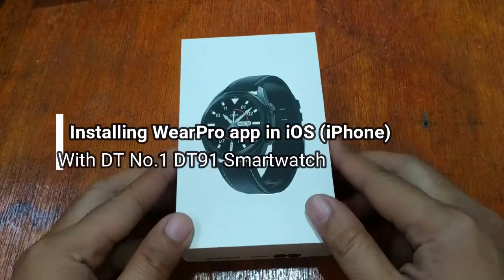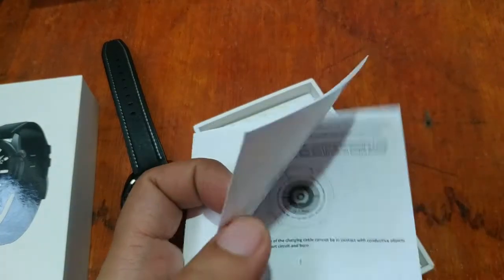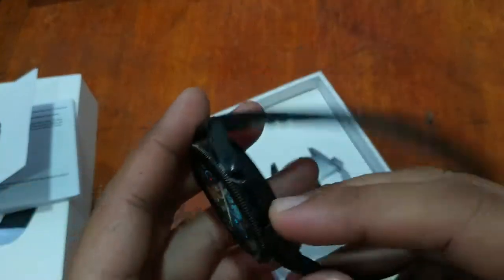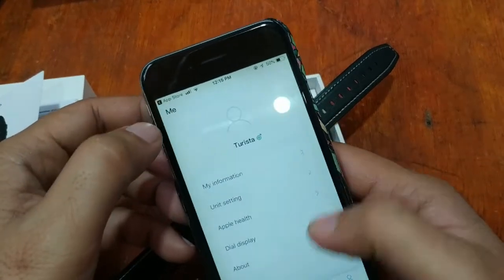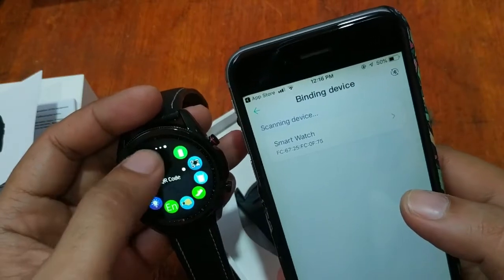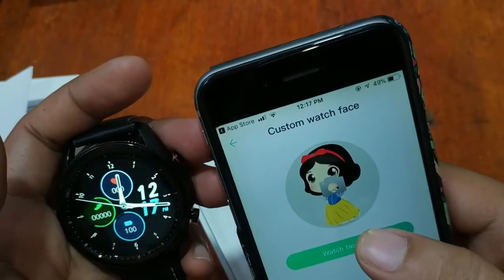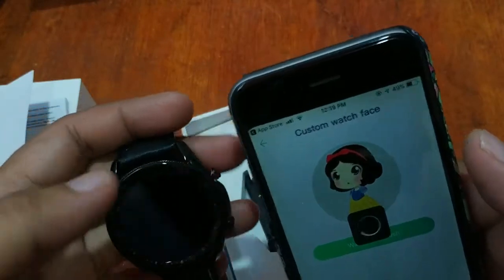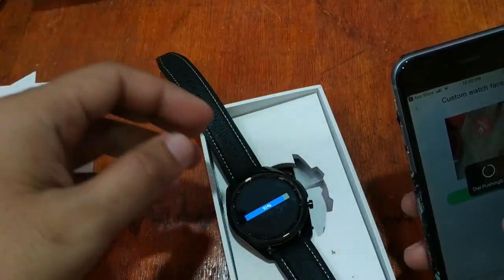Installing WearPro in iOS with DT91 Smartwatch